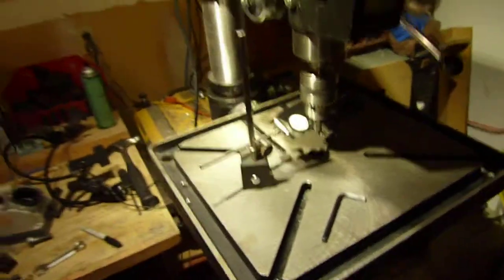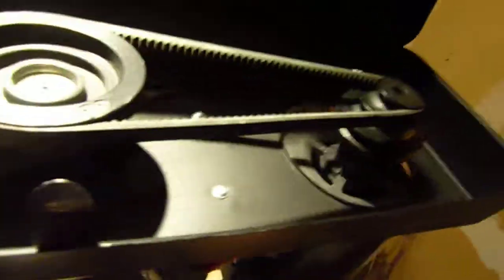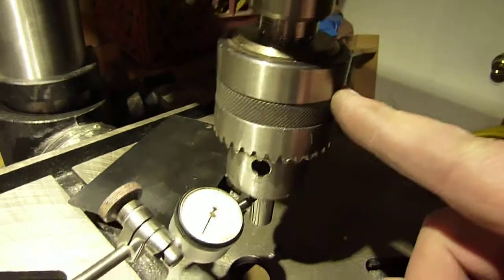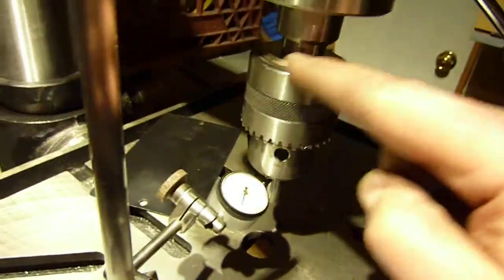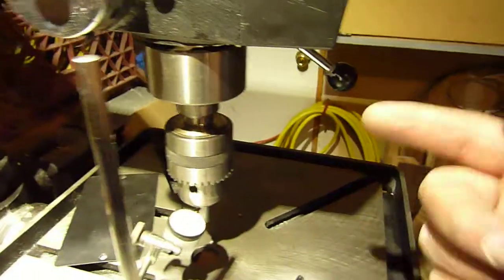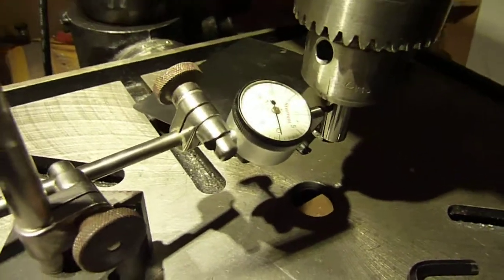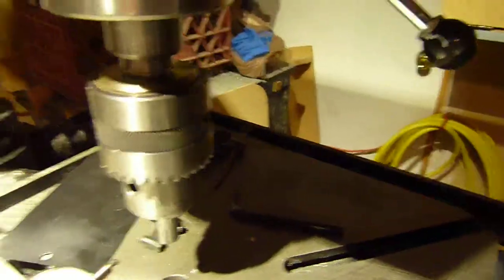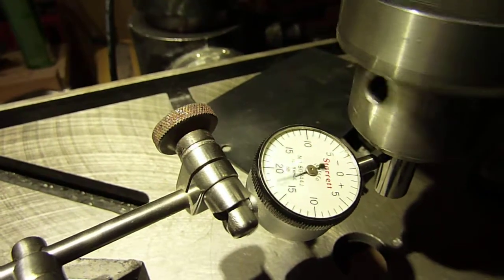Dayton 20 inch drill press 1: NEW DRILL PRESS!!!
I've been looking for a bigger drill press for about 6 months now. I'm at the point where the old Craftsman 12" is just too small and I can't refine it further to make it more stable. I was about to buy whatever is the biggest drill press WEN makes. It would have been fine, but pretty costly. This 20" Dayton drill press new sells for $1900. I found it slightly used on Craigslist for $600. It's not perfect as is, but I would be fixing whatever issues I found with any drill press. It needs a better chuck as this one has 12 thousandths of run-out in it. The spindle is good. I think it might be the chuck taper that's the problem. It spun off the chuck before I got it and galled the taper pretty badly. New MT3 taper and chuck is ordered...$50. I also have been wanting an ER32 collet with MT3 taper. Bought an inexpensive kit for $45. Might make some operations more precise. None of my fixture plates for the old drill press fit the T-slots in the new table. I'll need to make all new plates for everything. I ordered some 1/2"-13 TPI counter sunk bolts for mounting to the underside of 6061 plates that will mount the various tables to the 6061 plates. I have quite a lot of 10mm thick 6061. Worst case, I use 2 pieces to get 20mm to stiffen up the mounting plate. I bought an iGaging 6" micrometer to use as the new depth gauge. The cheap plunge style gauge from the old drill press will get used for something else. The quill lock will need to be reworked. There's the standard screw in the slot in the quill assembly now. I'll want to change that out for a locking knob. No idea how close to perpendicular the table is to the chuck, but underneath, there is the standard bolt for tightening down the table and a pin that locks at 90 degrees. The Craftsman table has an aluminum label with graduations on it. Where 0 is and actual perpendicular to the chuck are 2 different things. The pin in the new table just pushes in. Nothing holds it there except a tight fit. I think I'll tap out the hole in the table and machine the end of a bolt to fit the pin hole. If the pin doesn't really line up at 90 degrees, I'll cam the end of the bolt a little so turning the bolt will tilt the table a little. This is very easy to do with the rotary table.